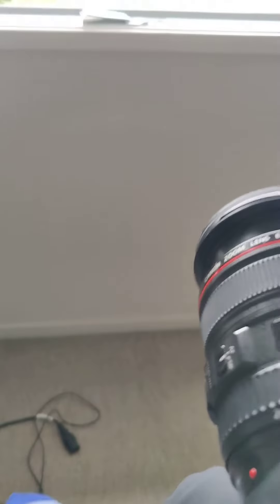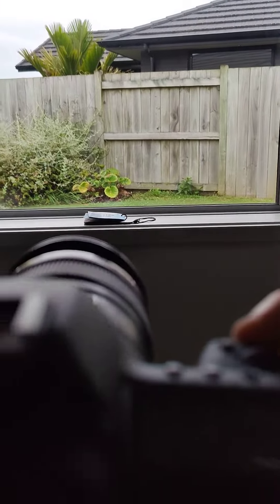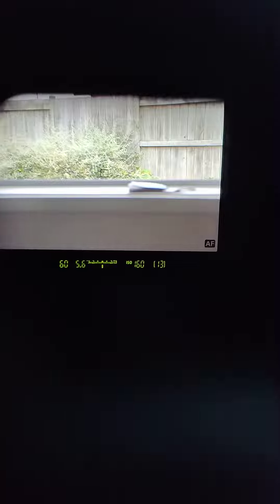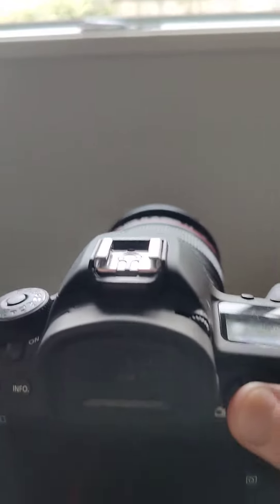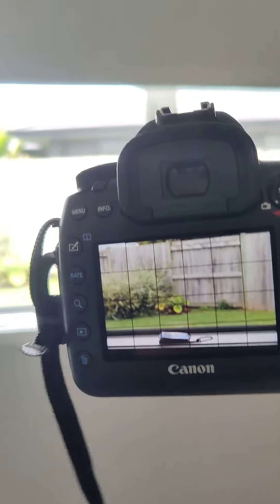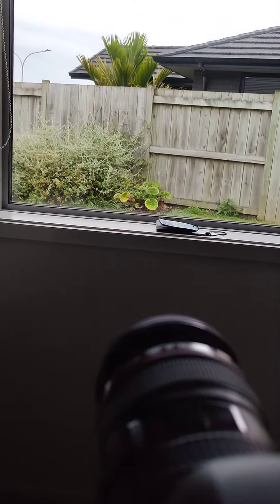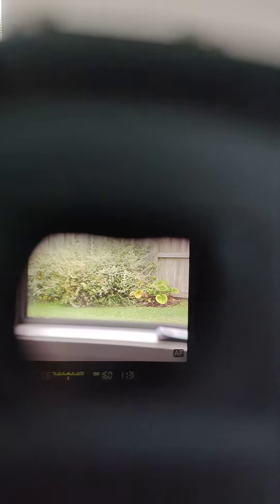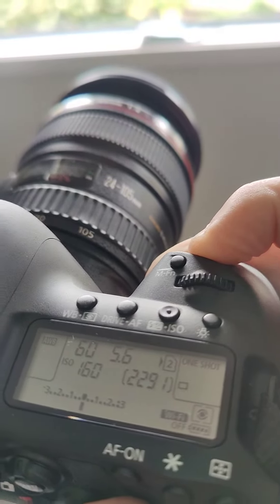Canon eos 5d mk IV issue